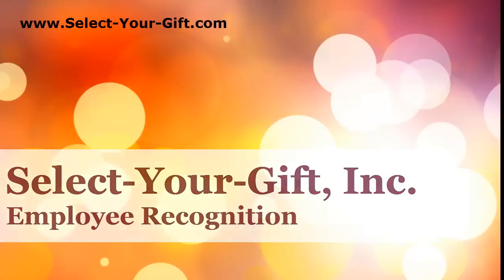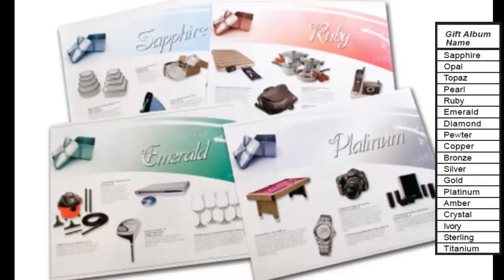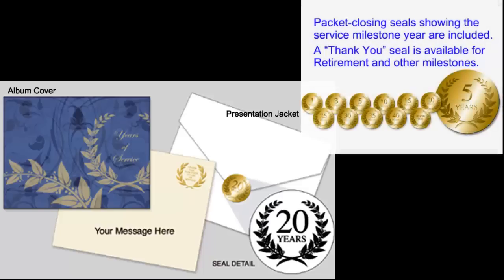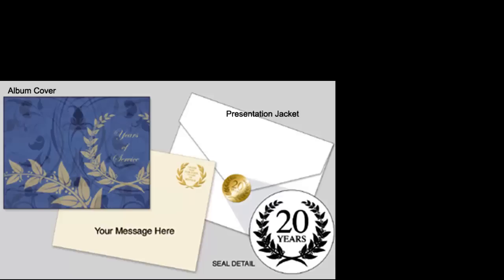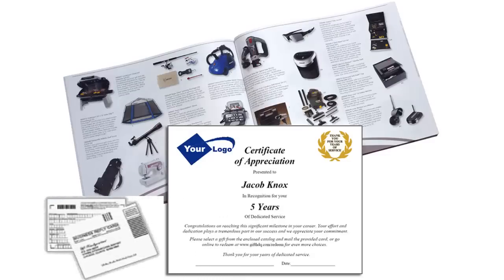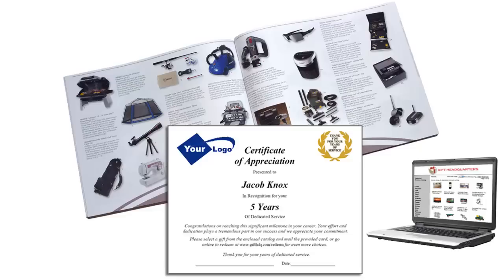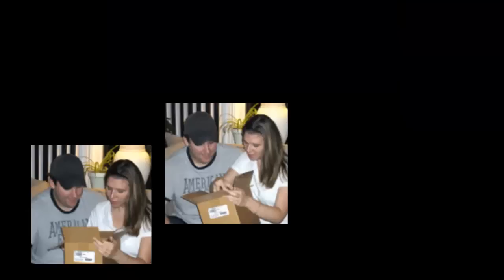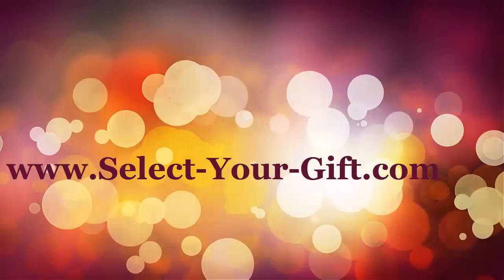Overview of Employee Service Awards Program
Describes Select-Your-Gift's Employee Service Awards using Gift Albums for effective and appreciated recognition.